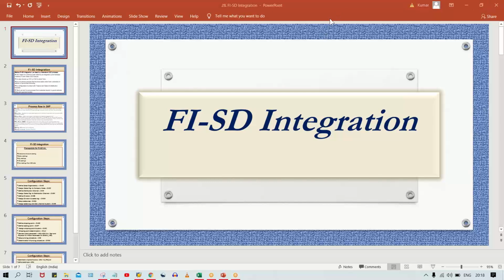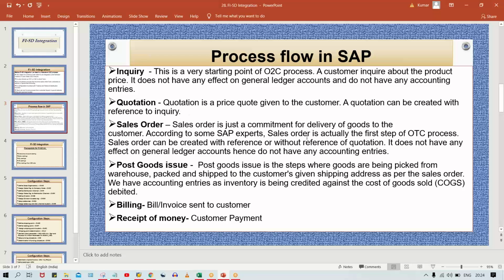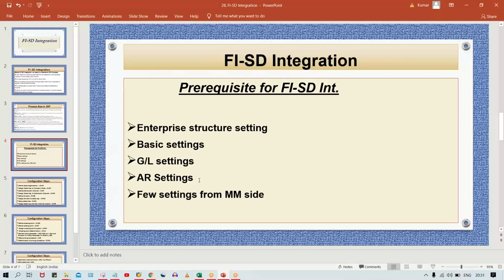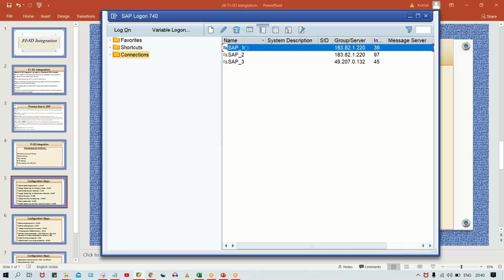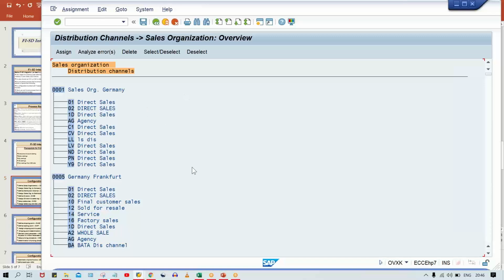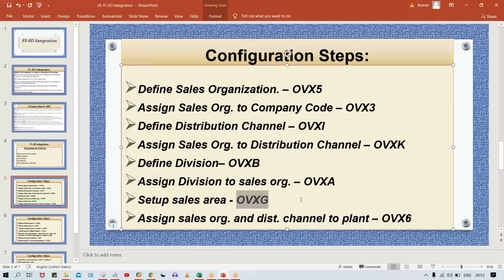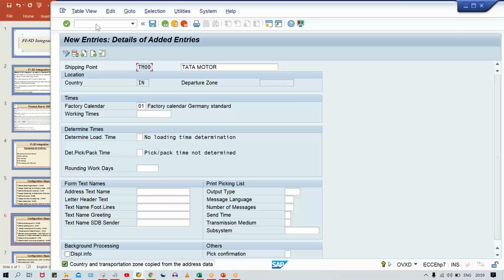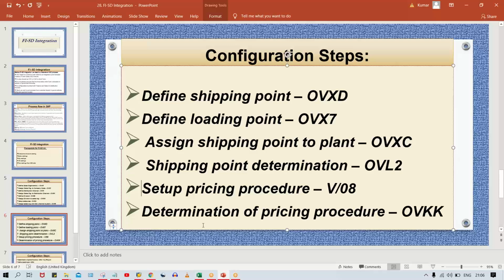SAP FICO FI-SD Integration_Session 1 // FI-SD Integration in SAP FICO // Call @ +91 7416797921